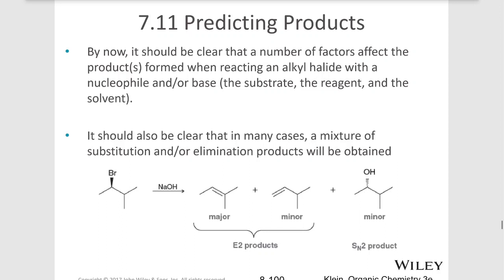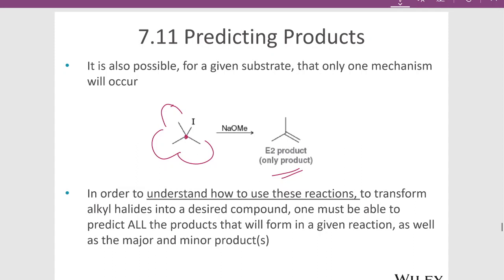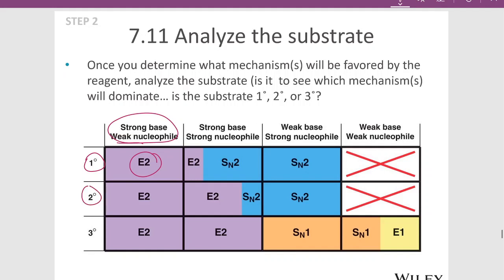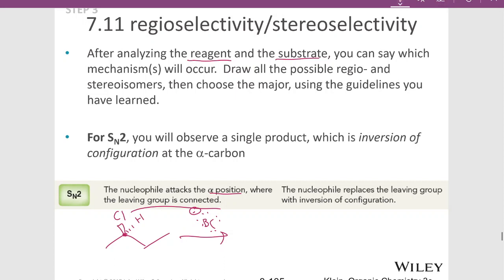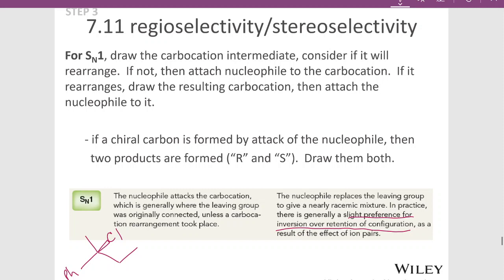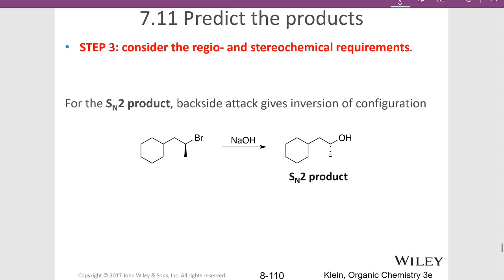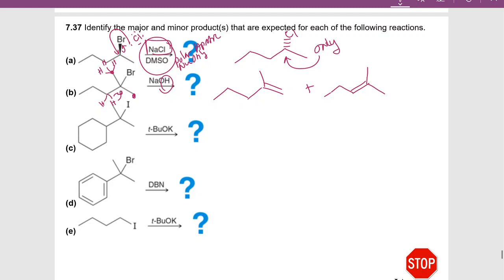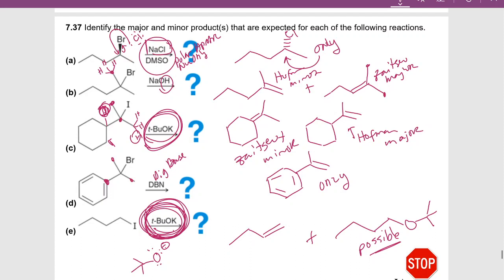Ch7 13 Predicting Products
Predicting the products of substitution vs elimination reactions